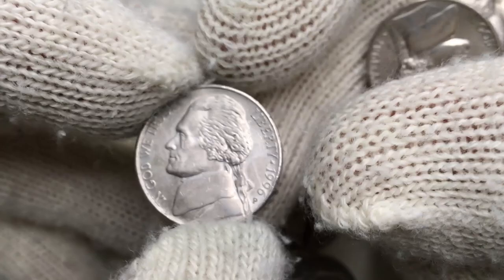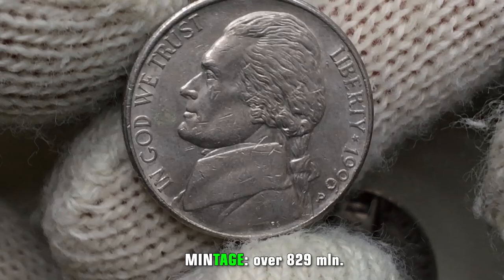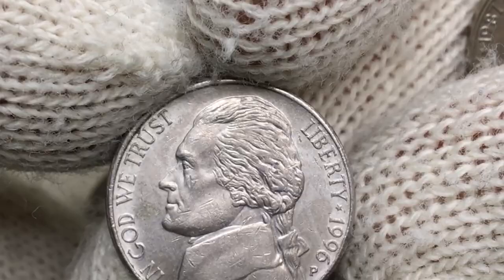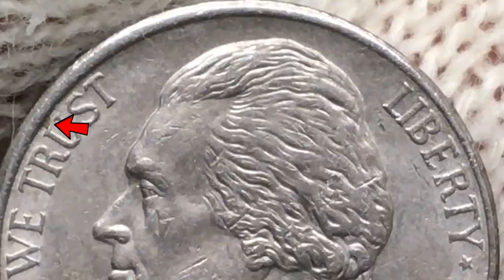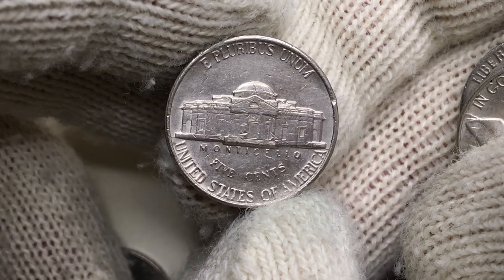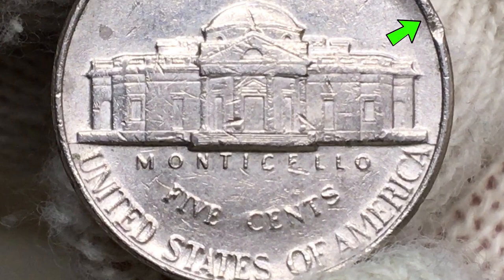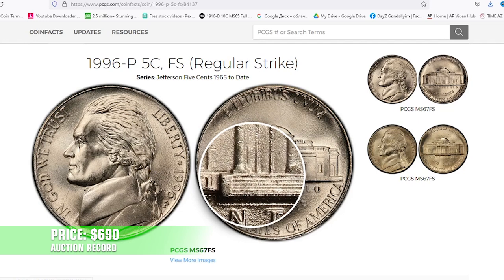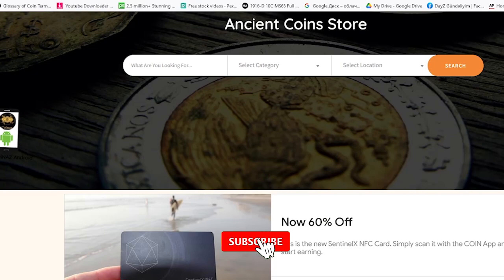1996 Jefferson Nickel Worth Thousands of $$$!!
In this video, we're going to reveal the secret to getting the most out of your Jefferson nickels!

Jefferson nickels are one of the most valuable coins in the history of America, and now you can learn how to get the most out of them! In this video, we're going to reveal the secret to getting the most out of your Jefferson nickels!

From finding the best prices to grading and collecting, we'll cover everything you need to know to get the most out of your Jefferson nickels! So don't miss out, and watch the video now!"
rarecoins coins coin In this video, we'll be discussing the Full Steps or Not? Is it worth to sell the 1996 P Jefferson Nickel?

☆Click here and go to our website for buying and selling coins